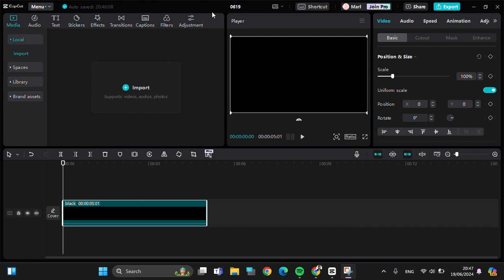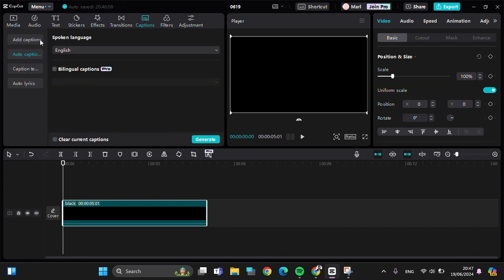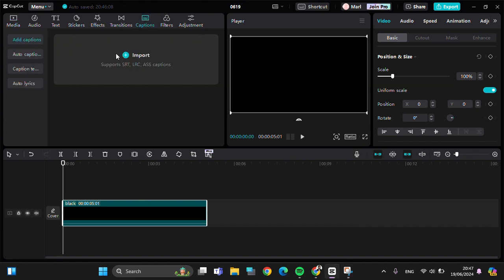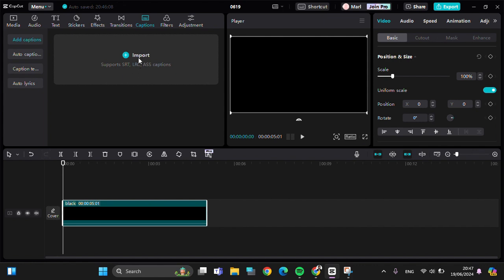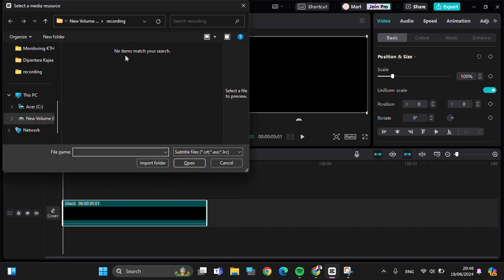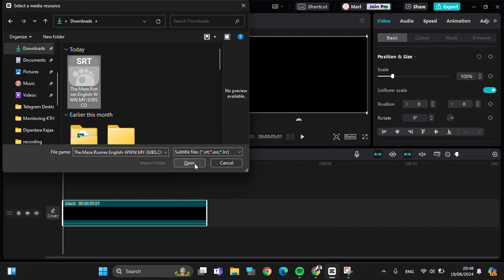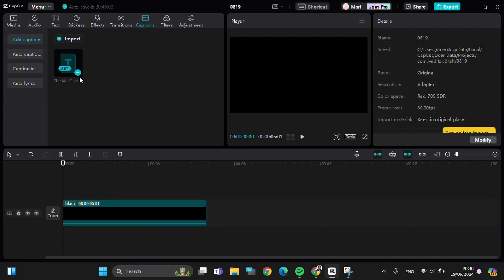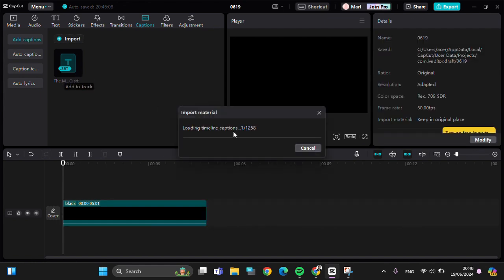CapCut NEW Feature! How to Import Captions/Subtitle to Your Video on CapCut PC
Discover CapCut’s latest feature and take your video editing to the next level! Learn how to easily import captions and subtitles to your videos using CapCut on PC. In this tutorial, we'll guide you through the simple steps to add captions or subtitles to your videos, enhancing your content and making it more accessible. Whether you're creating content for YouTube, social media, or any other platform, this new CapCut feature is a game-changer!